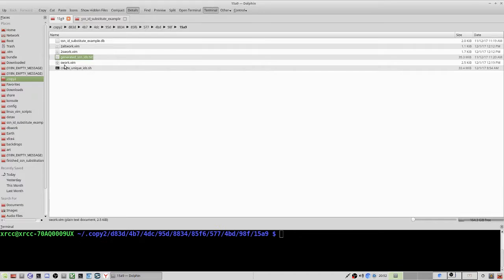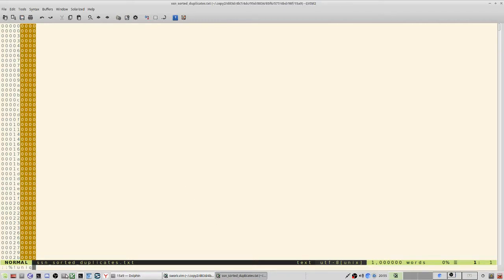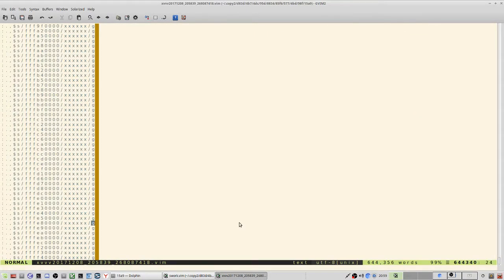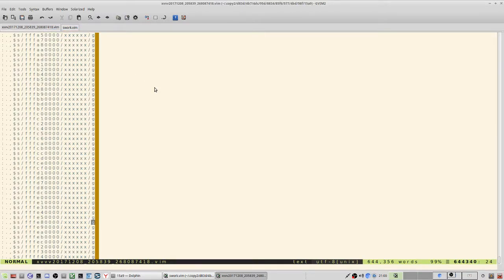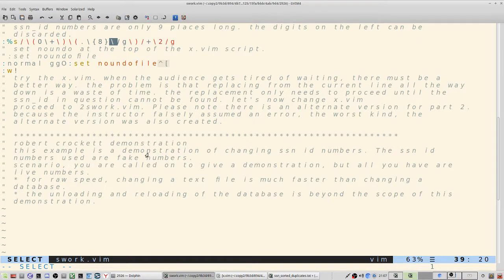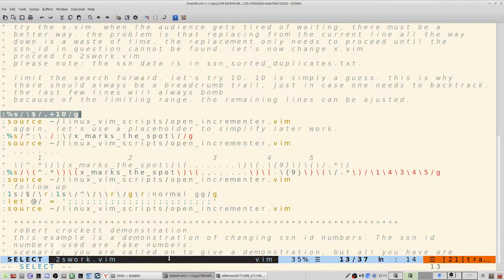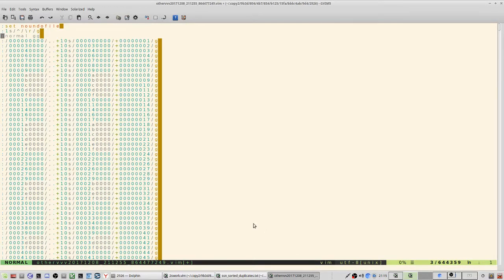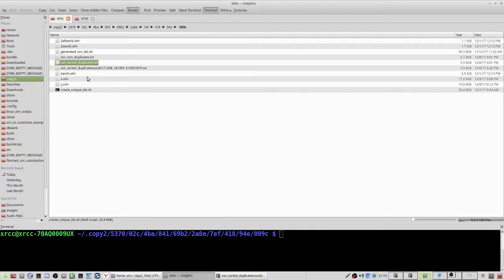644,359 Vim Script lines, 1, 000, 000 SSNs to Alias Live Stream (Friday)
This demonstration is where I’ll simulate aliasing one million Social Security numbers in a database, however the changes will all be made to text files. I must say though that if you are aliasing database data, without first dumping the tables to flat files, then you are just plain wrong! Data often has to be aliased when displaying this data to various third parties. In the case of Social Security numbers, this aliasing is required by law.

The easy-peasy macro recording and execution simply will not cut the mustard when Vim is twisting on big data, but Vim is an extremely good at shaping data similar to the circus guy twisting small balloons into various shapes for small children.